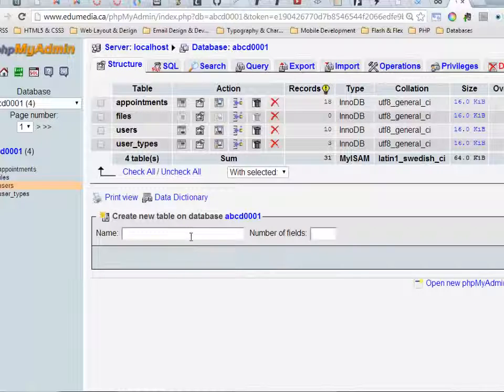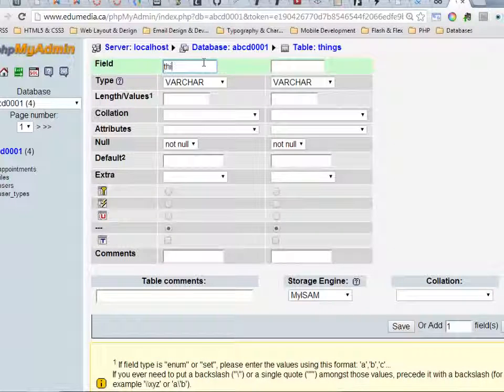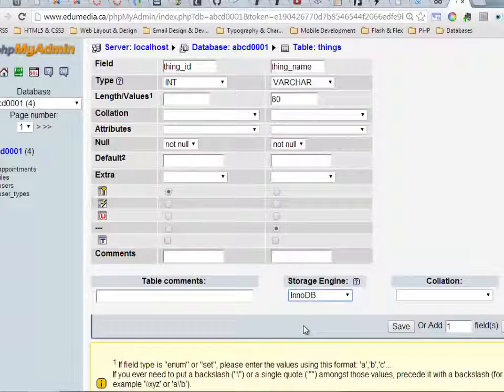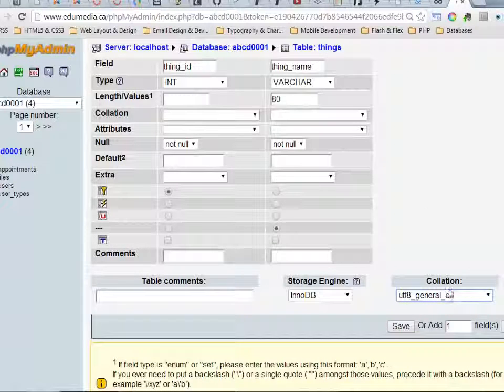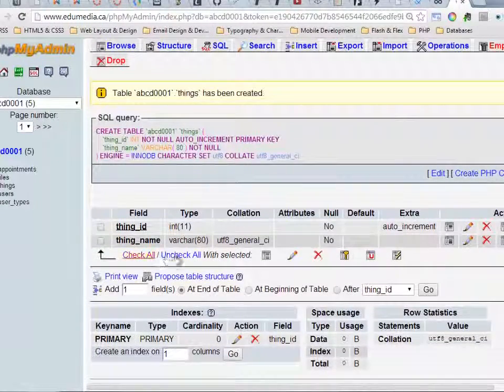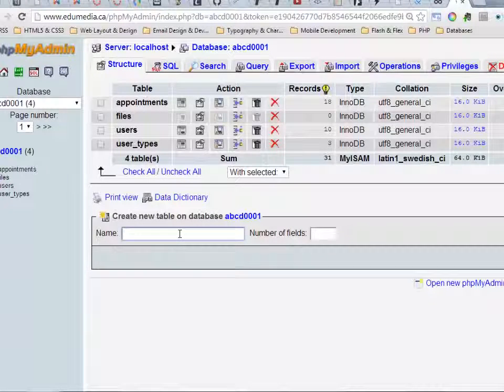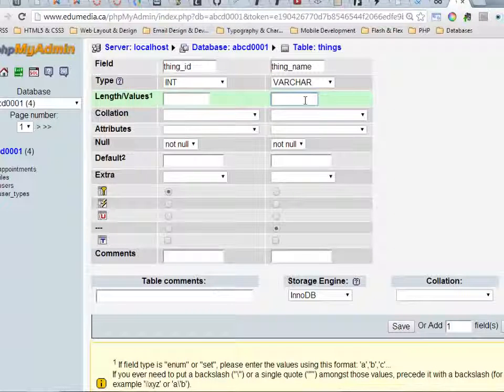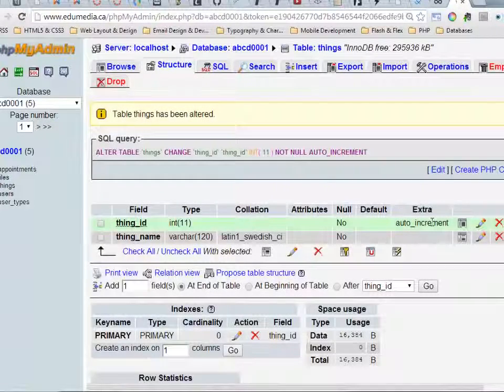MySQL Database Tutorial - 30 - NOT NULL & AUTO INCREMENT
How to add the Auto Increment setting to a MySQL table column through phpMyAdmin.

Have questions or looking for source code? Check out the forum at https.

Free MYSQL Tutorial in Tamil. Create Your Databases with MYSQL . It is free. Working with PhpMyAdmin at MYSQL and SQL also Available. More Videos at .

ในการสร้าง table ใน database หลายๆ ครั้งที่เรากำหนดให้ primary key เป็น integer แบบ AUTO_INCREMENT หมายถึงทุกครั้งที่เราเพิ่มข้อมูลในตารางนี้ ตัวเลขใน field .